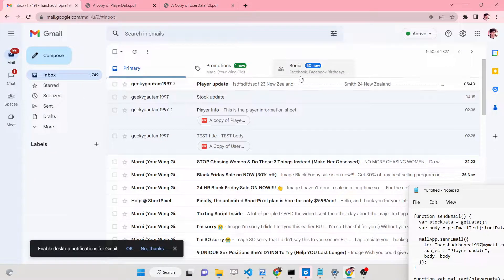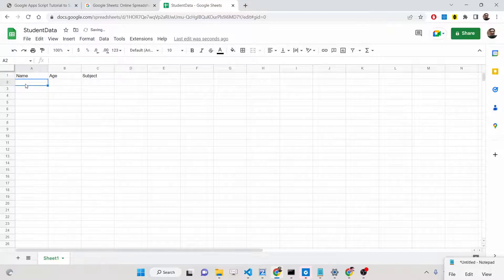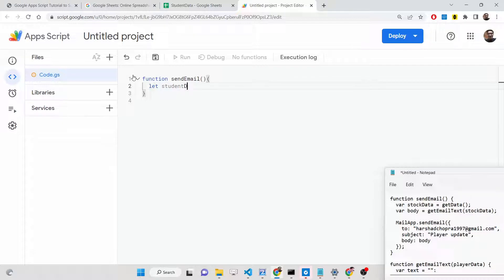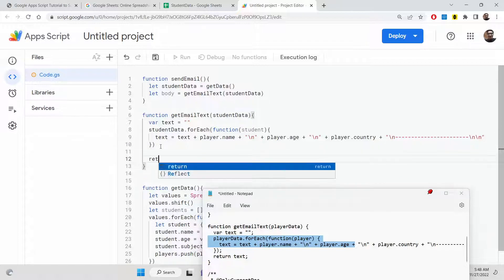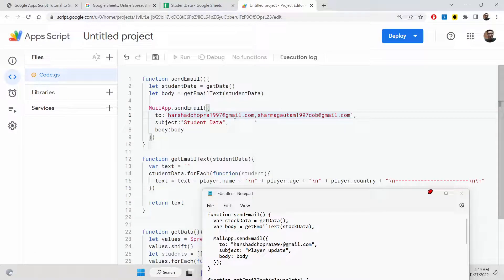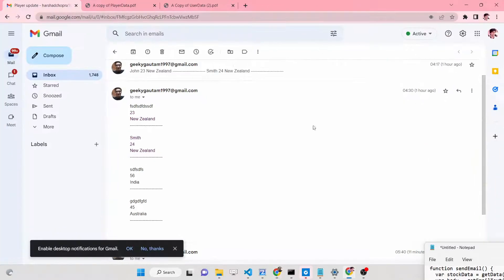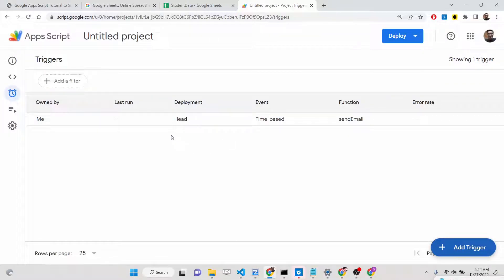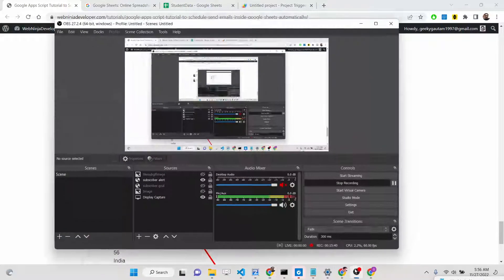Google Apps Script Tutorial to Schedule & Send HTML5 Template Emails inside Google Sheets